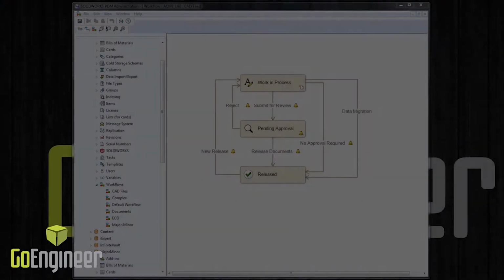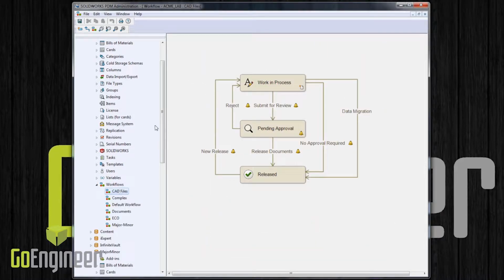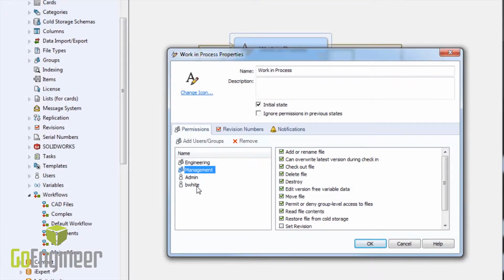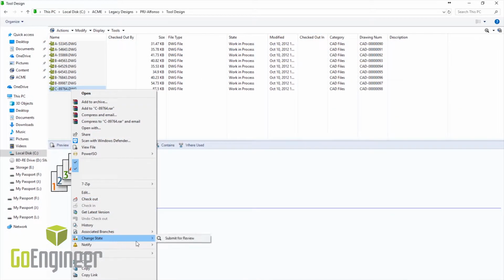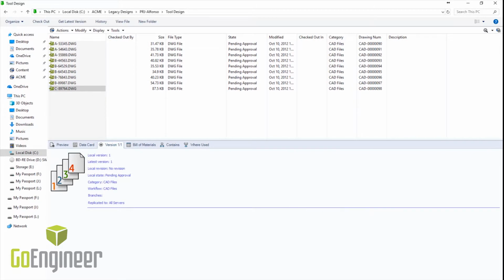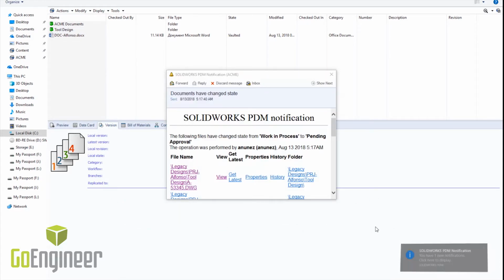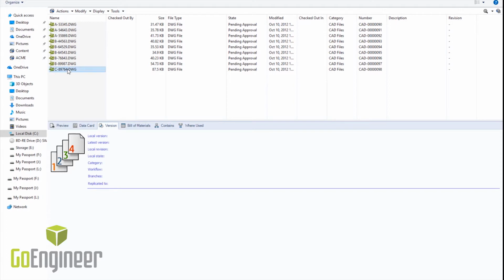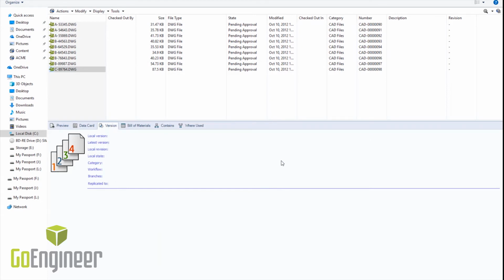SOLIDWORKS PDM - Workflow Communication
Communication and sharing design information between departments can be difficult.  Trying to find out when a file is ready for review or knowing what state of the process it is in can waste valuable time.  See how the workflows in SOLIDWORKS PDM can eliminate confusion and speed up your overall design and manufacturing process.